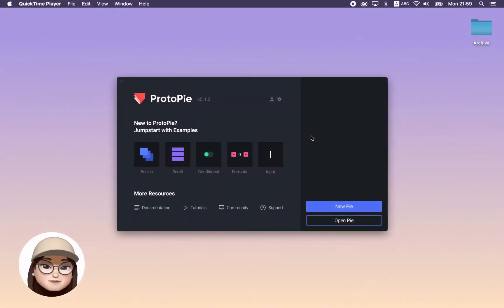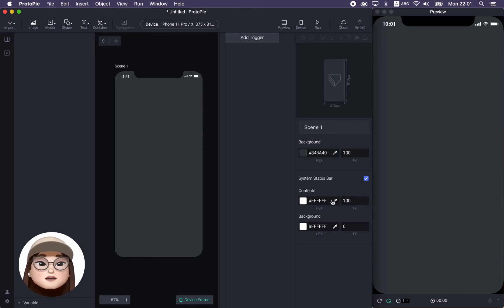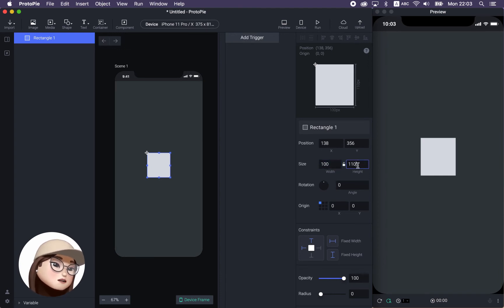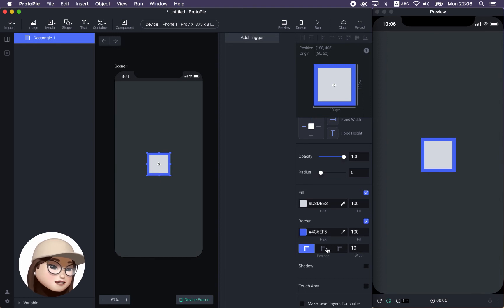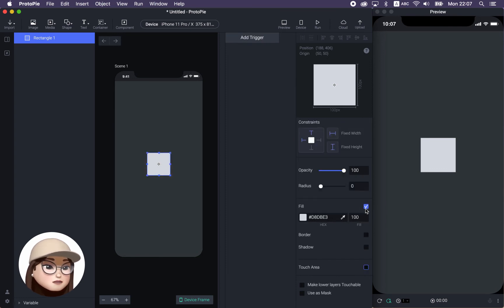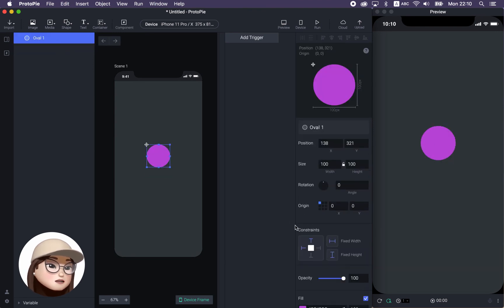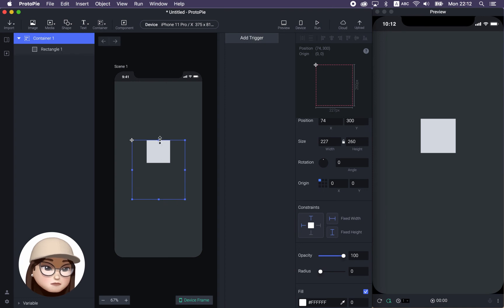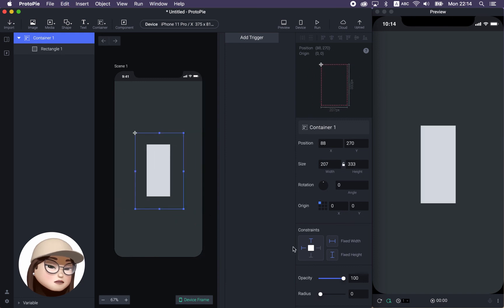ProtoPie Basics #3, Basic Design Features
Hi friends, in this video, I will show you basic design features in ProtoPie.